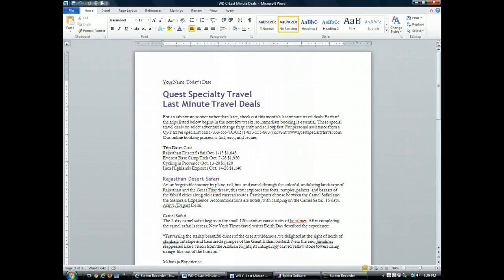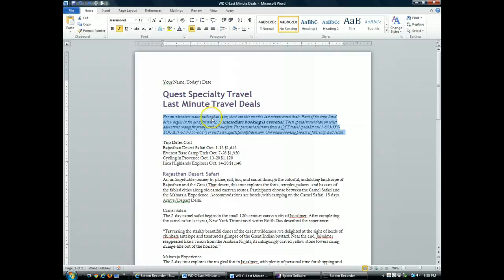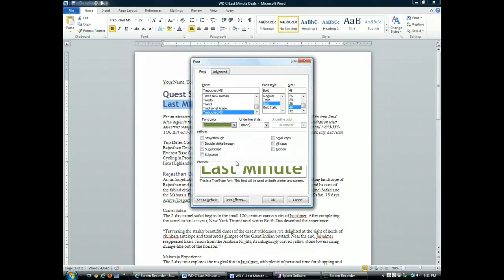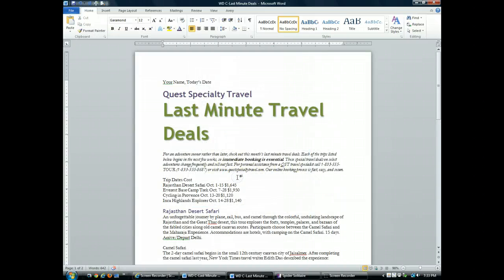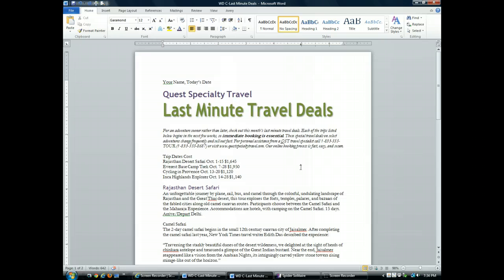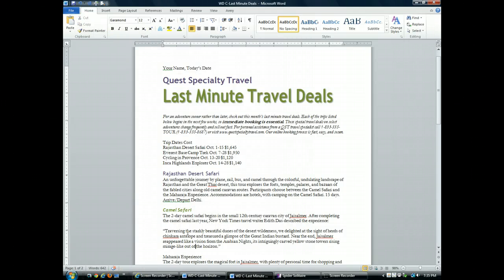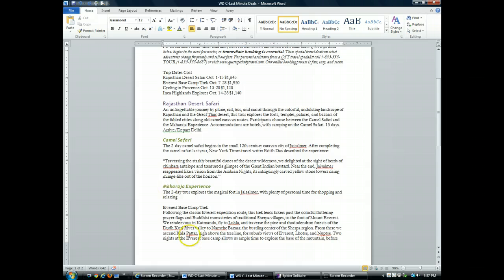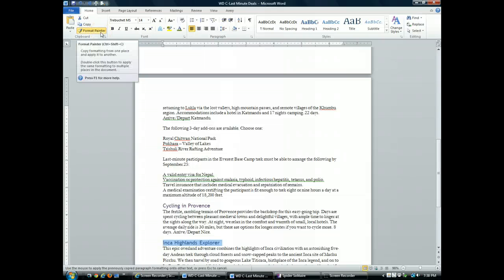Copy Formats Using the Format Painter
This training explains how to use the format painter to make changes to a document.